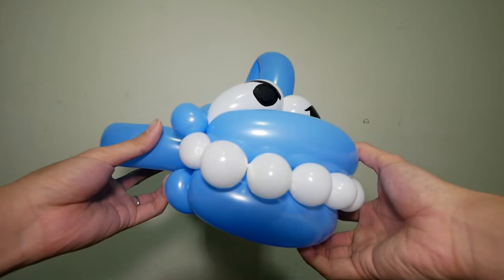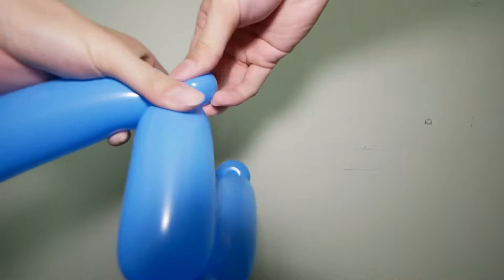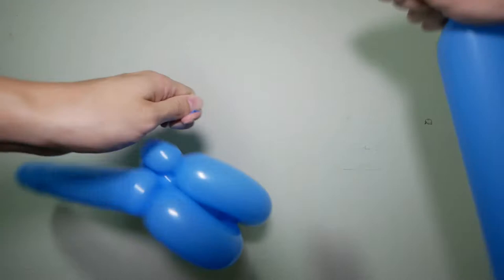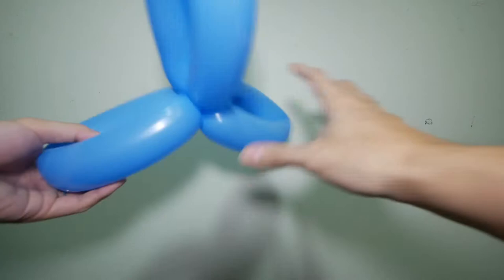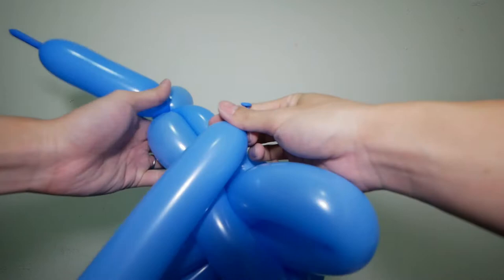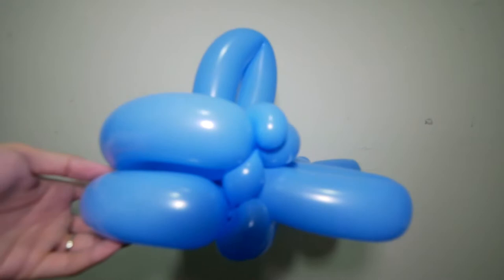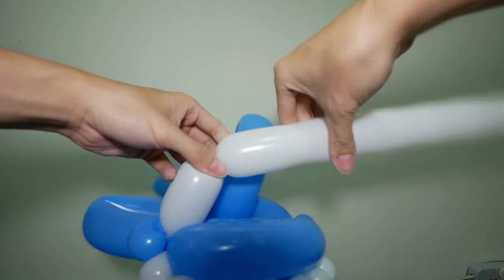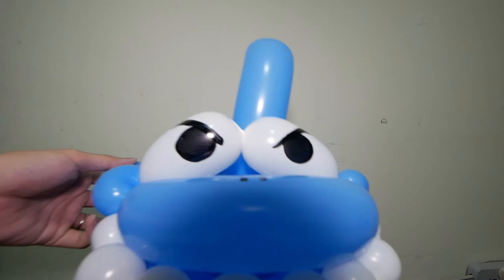How To Do A Balloon Shark - Balloon Animal Sculpting Tutorial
How To Do A Balloon Shark - Balloon Animal Tutorial

Today will be learning how to do a balloon shark tutorial! this is a very simple and cute designs are a lot of boys and girls like! Especially there's a baby shark craze going on!

So if you have any questions about this balloon tutorial, please let me know and I will try to answer them!

Ouji Yeo
Chat with me on WhatsApp!

Link here to chat with me on Telegram!

wanna read more on balloon decorations? maybe you’ll like my wife’s website!